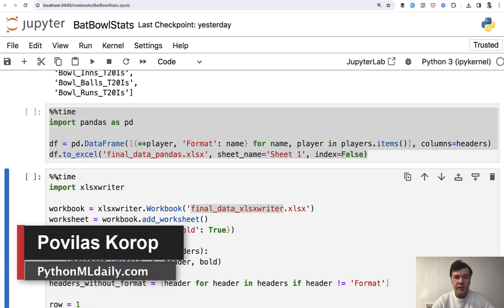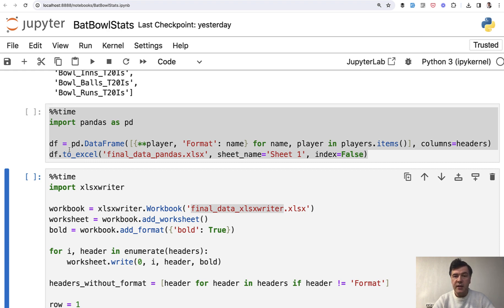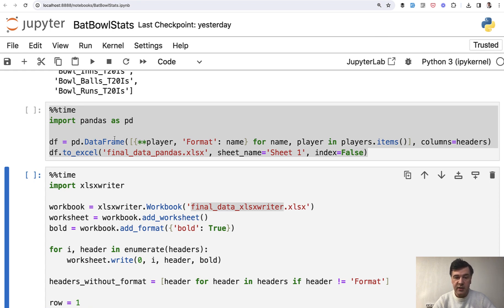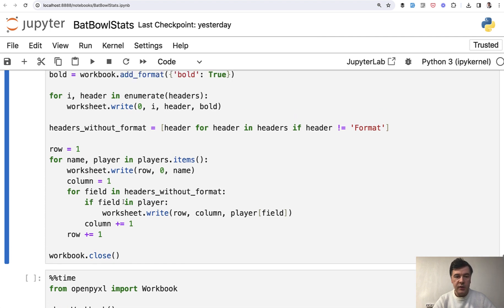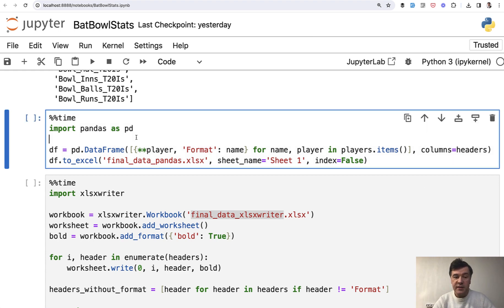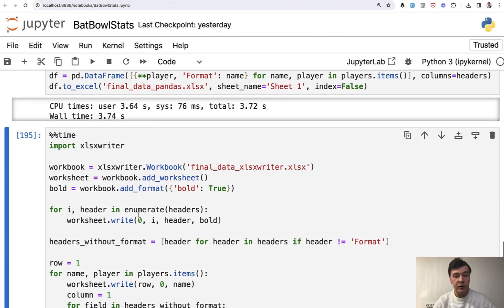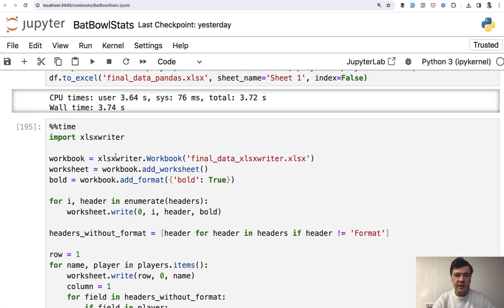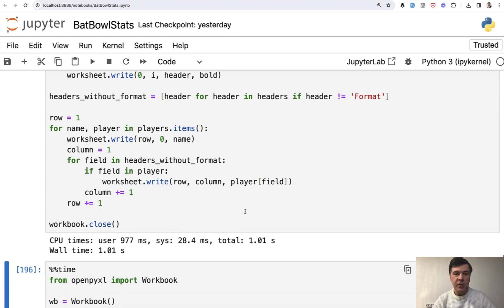Python Excel Export: Pandas vs XlsxWriter vs OpenPyXl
In recent videos, I had to export data to Excel and chose Pandas to do it. But then I decided to try out two other libraries, let's see the result.